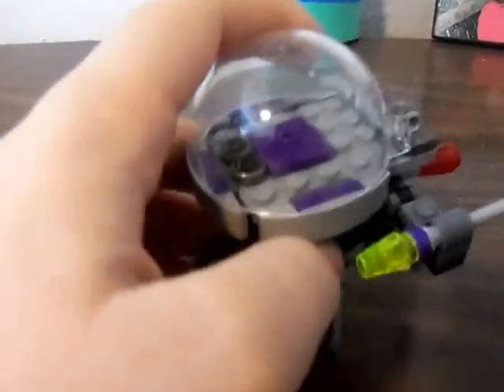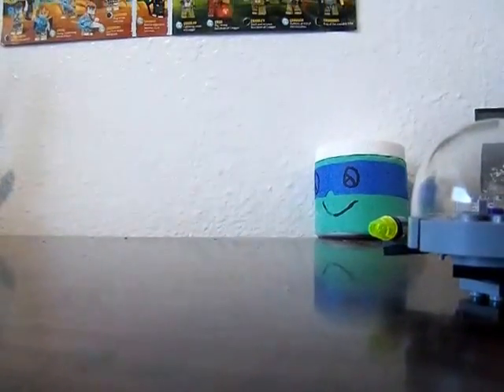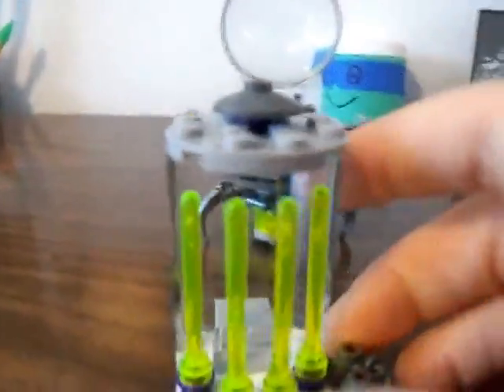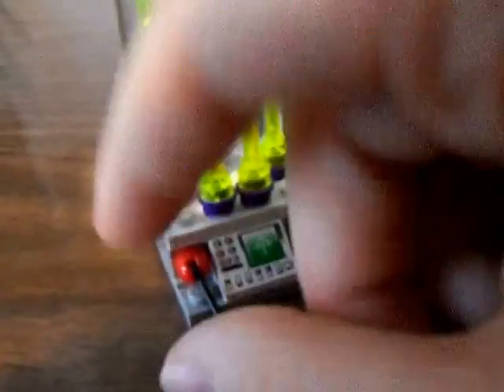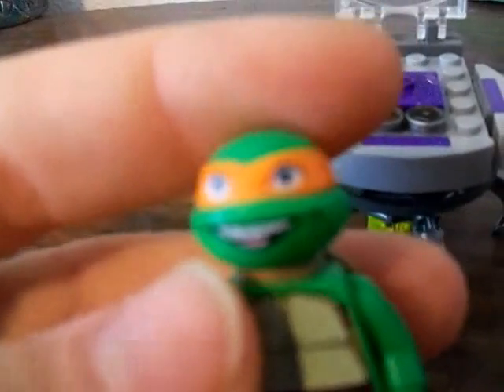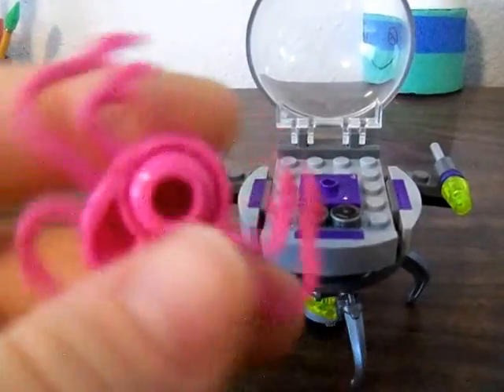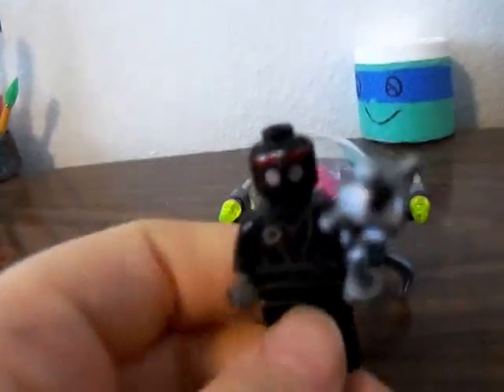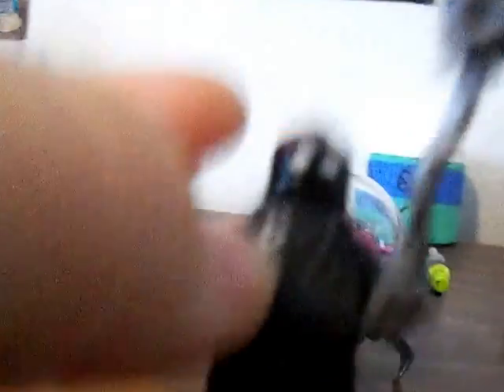tmnt Lego Kraang Lab Escape Set Review